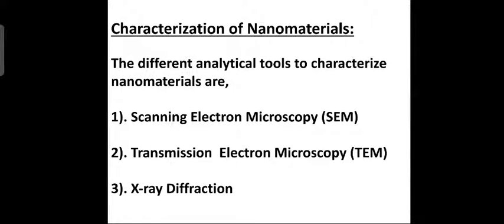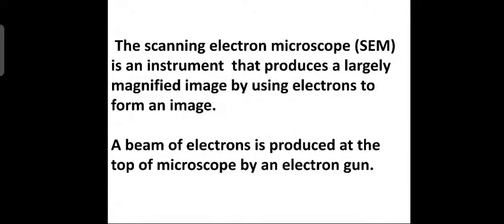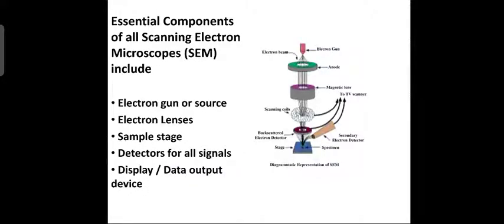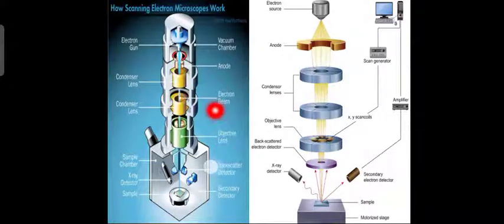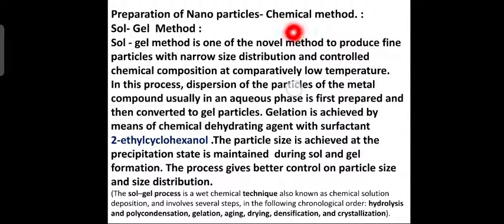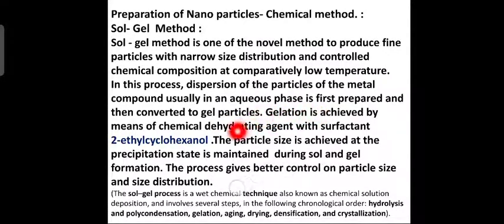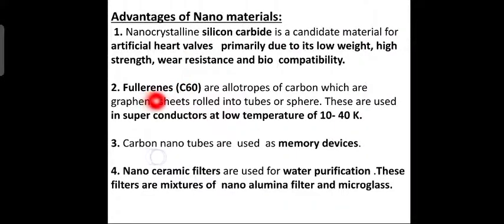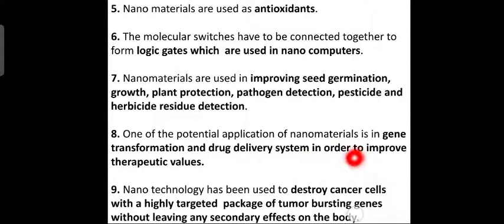II B.Sc : Nanochemistry Part 2 lecture by Ms. Zeena Coelho